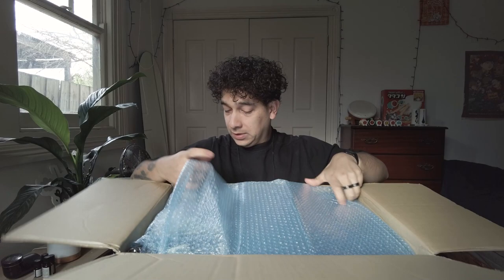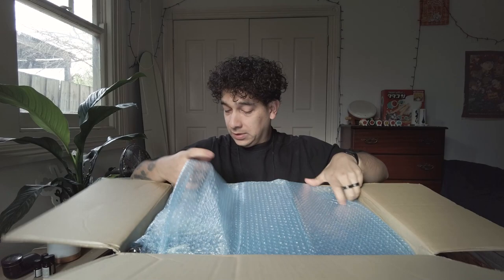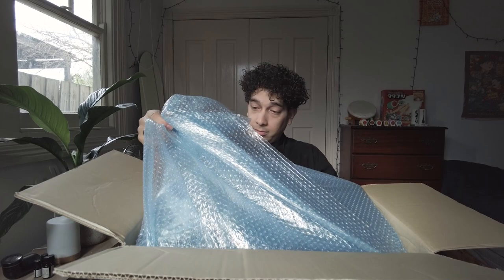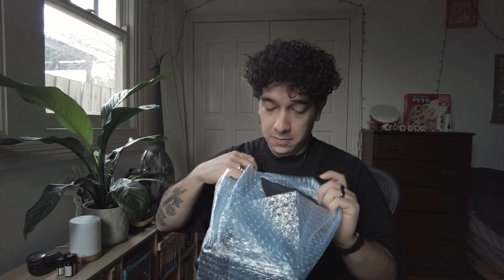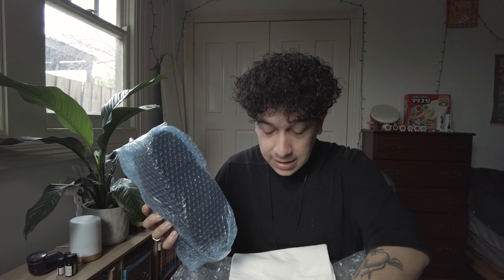~ Japan Thrift Unboxing / Haul ~ Yohji Yamamoto / Juun J / Random Identities / Miharayasuhiro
I'm enjoying doing these unboxings and I hope you are too.

May y'all be staying safe wherever you are.

I buy most of my items from Japan using these secondhand / thrifting marketplaces -
mercari.jp
fril.jp